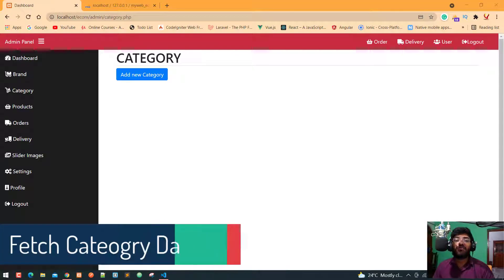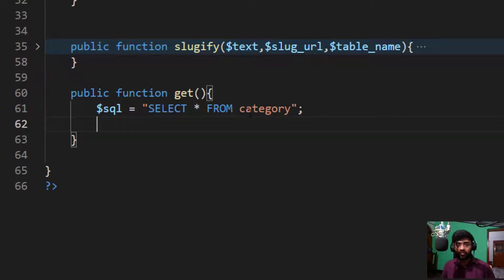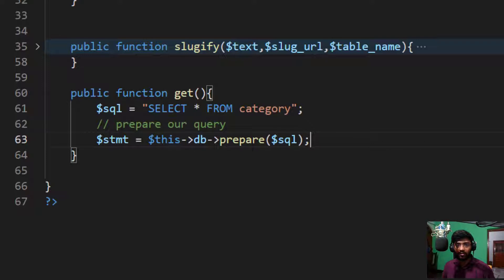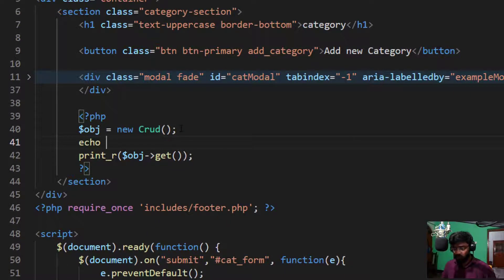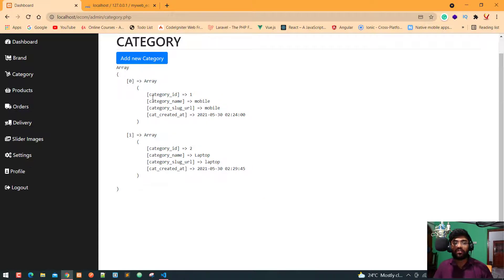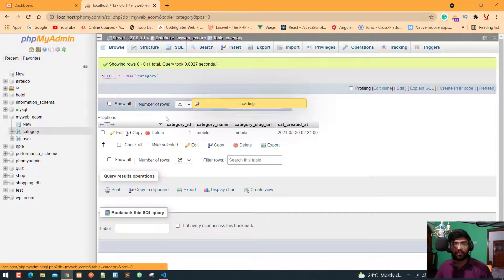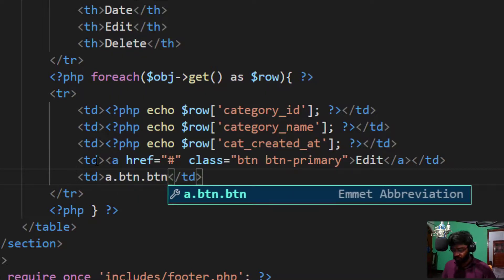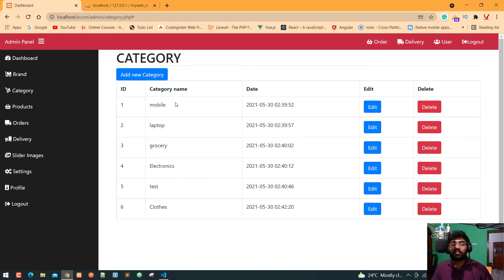part - 23 Fetch/Show List of Category data in our page of admin panel in PHP with PDO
Hello there in this video i'm going to show you, how to fetch our category data in our page using a custom getb method using PHP OOP with PDO extension.